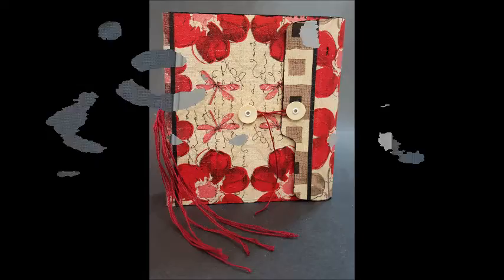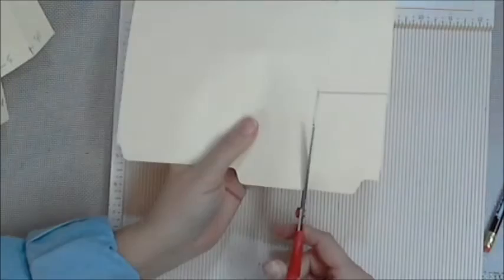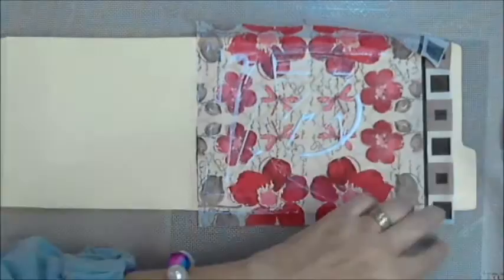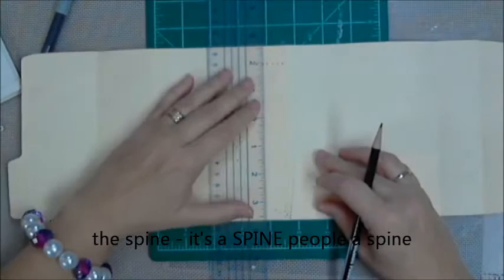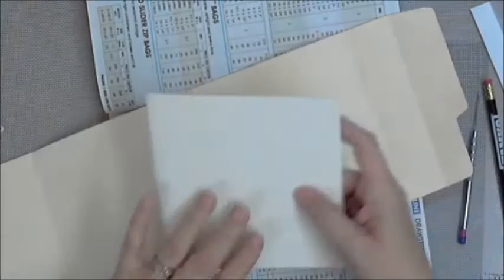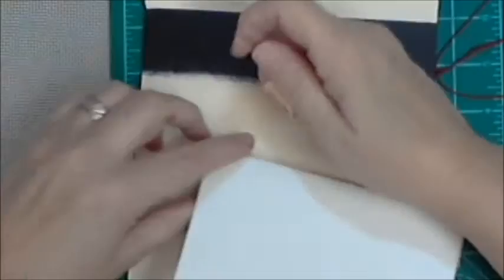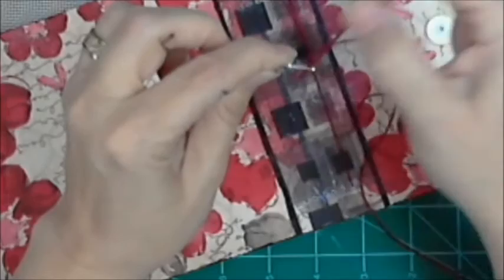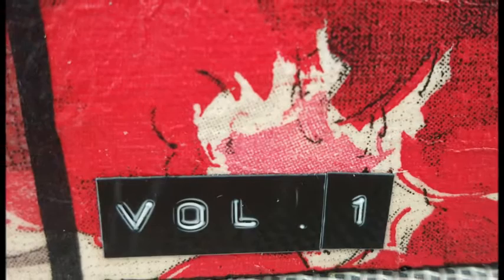Napkin Journal a time lapse process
I wanted to share the journal I made to stick napkins in.  My ingredients were: Standard size (letter) File Folder, FREE signatures (8 ½ x 11) that I cut down to 3 x 11, Napkin, Golden Matt Medium, Acrylic craft paint, Recollections ¾” circle punch, Poky Tool, Small jewelry pliers, Crochet Cotton Thread, Big eyed dull point needle, Fiskars Hole Punch / Eyelet Setter, Small Eyelets, Dymo express, Score Board. Barb Own Pamphlet Stich For a Process Video about the closure I used please see this video